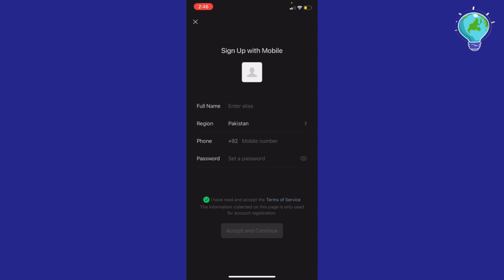How to Create WeChat Account in Pakistan (2024 Update)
🔹 Learn how to create a WeChat account in Pakistan with our updated guide for 2024! Whether you're new to WeChat or simply need to set up an account, we've got you covered with easy-to-follow steps tailored specifically for users in Pakistan. Discover how to join the WeChat community and connect with friends and family seamlessly!